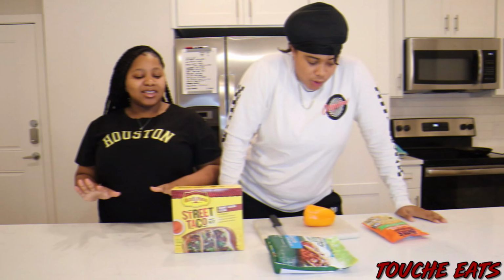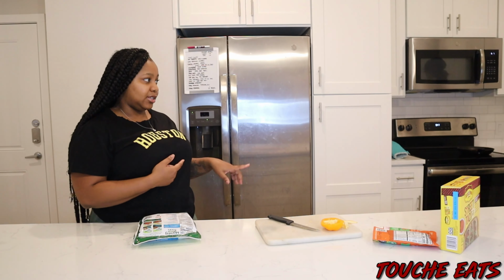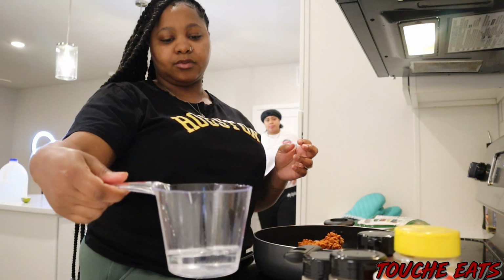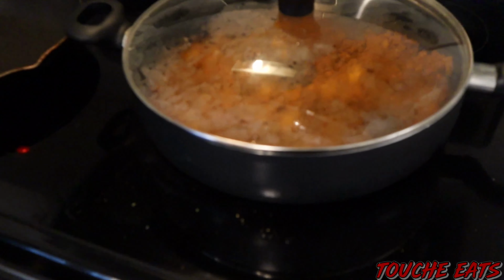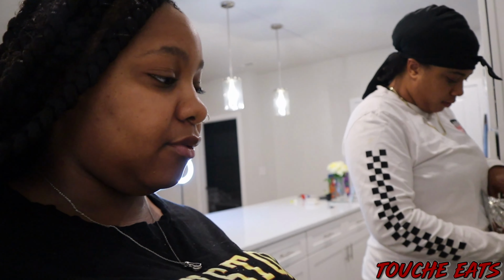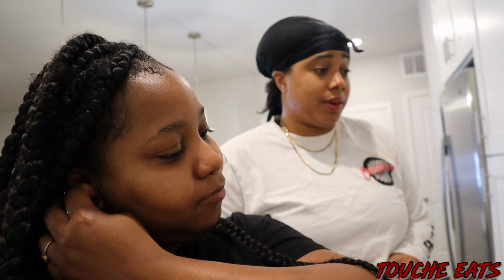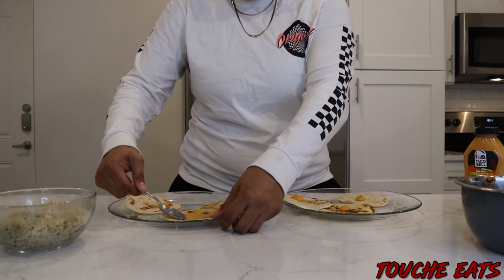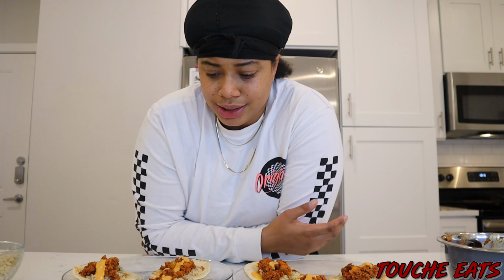VEGAN STREET TACOS 🌮 | TOUCHE EATS EP. 10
Videos drop EVERY SUNDAY so tell your friends to come visit